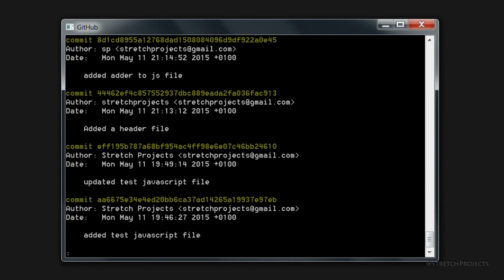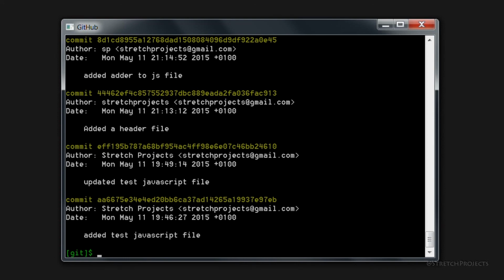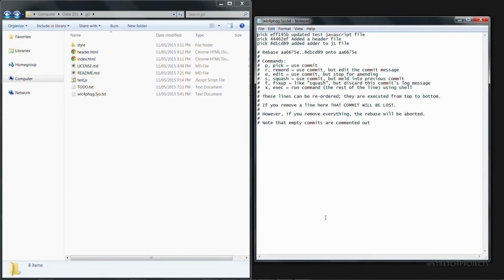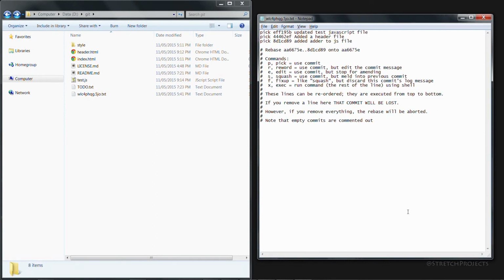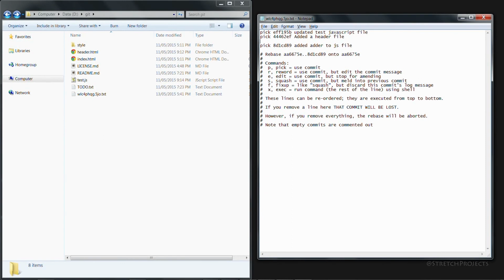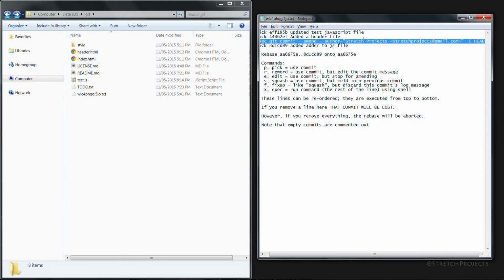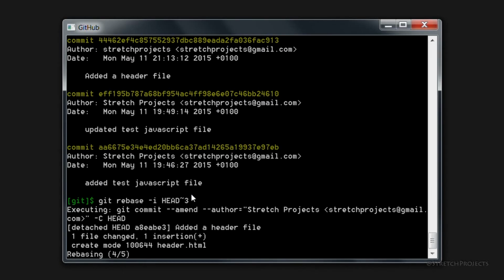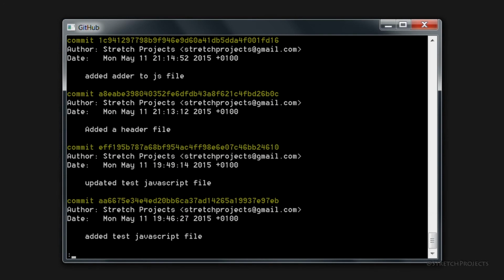Changing authors in the commit history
How to change the author of commits in your Git project